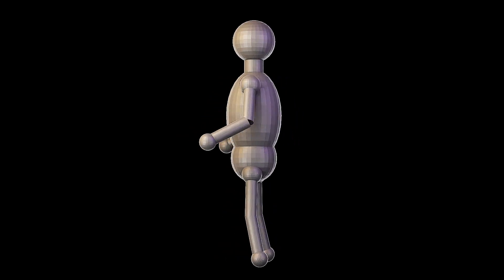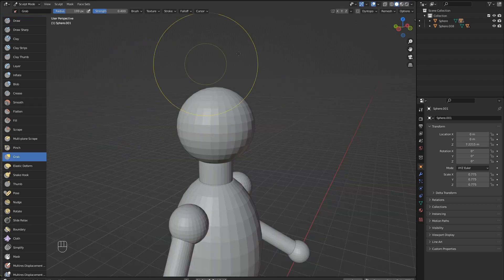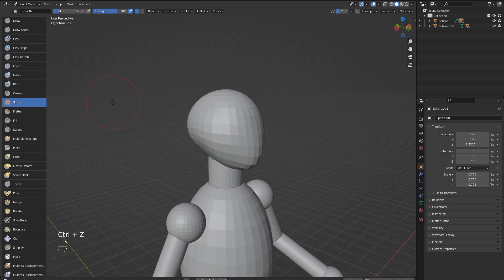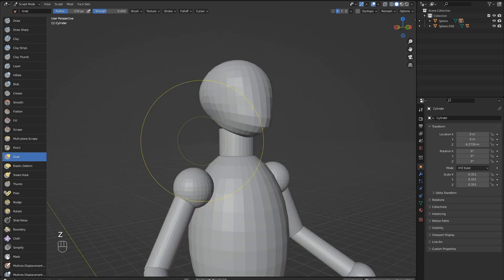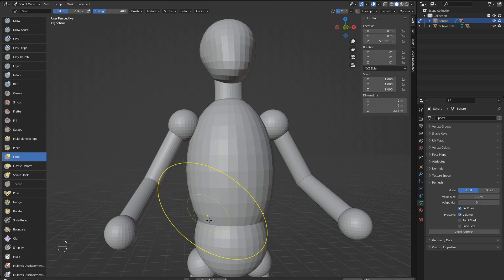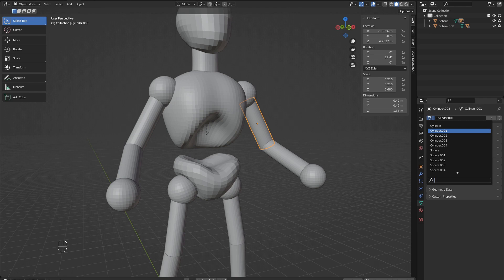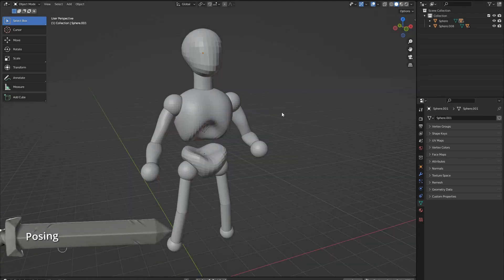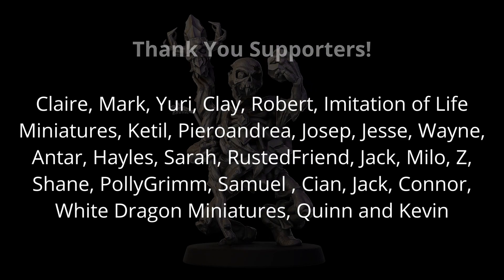Complete Beginners Digital Sculpting For 3D Print - Part 2 - Blender 3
Welcome complete beginners to this foundational series on sculpting objects for 3D print, part 2! Join me in the creation of the armature poser which will be the foundation for our character designs.

Gumroad for Sculpting Tools and other free miniatures!

00:00 - Intro
00:17 - Sculpt Mode
03:34 - Remesh
04:38 - Apply Scale
06:22 - Make Single User, Linked Duplicates and Applying Scale
08:11 - Posing
08:47 - Outro

Music
Tavern Music, Medieval Music No Copyright - Celtic Medieval Fantasy EPIC MUSIC NO COPYRIGHT